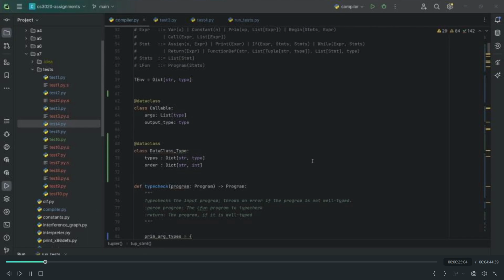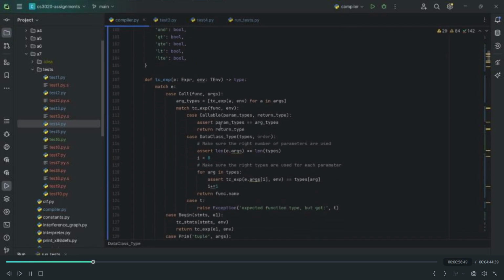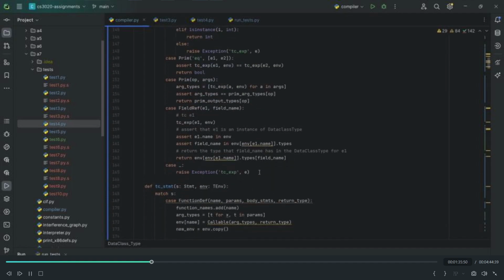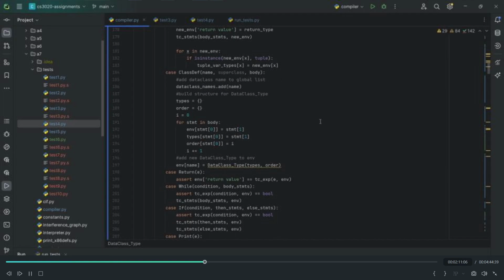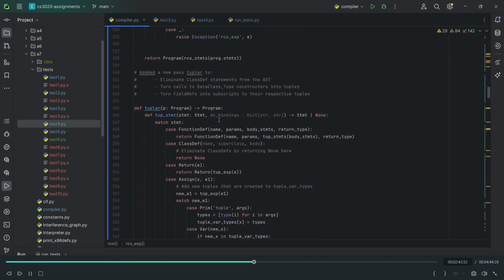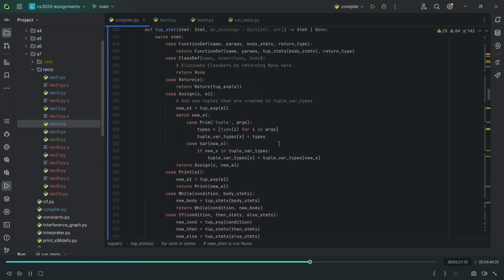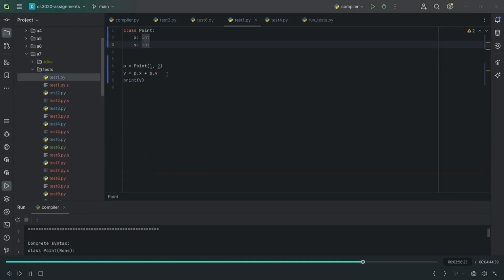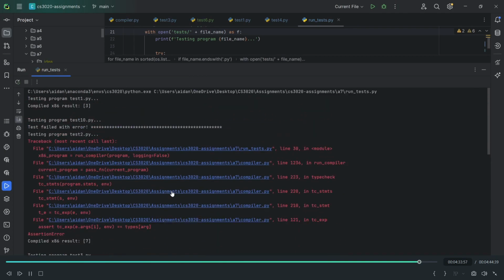Comp Construction Final Project - Data Classes